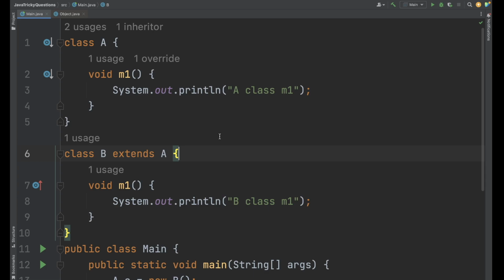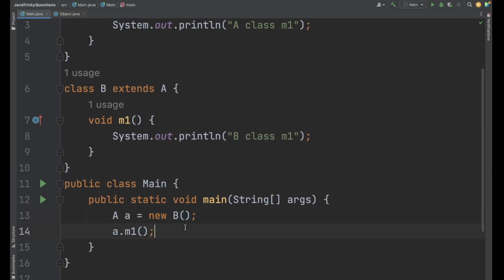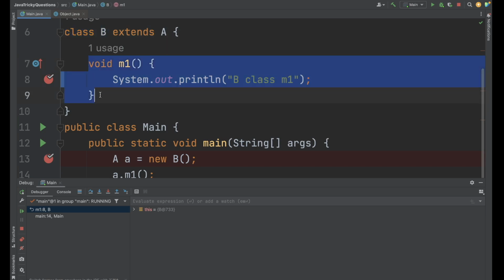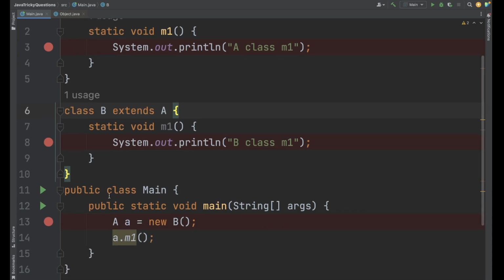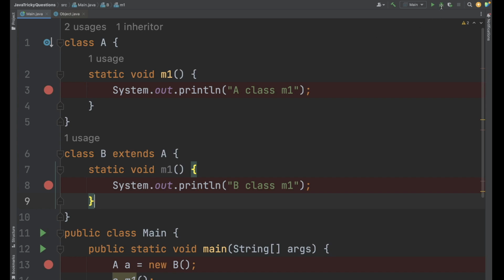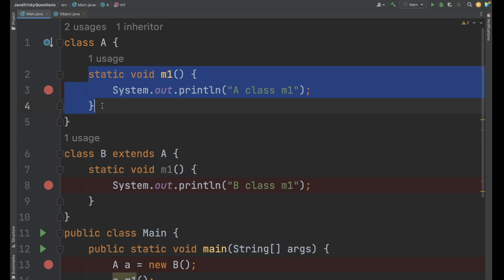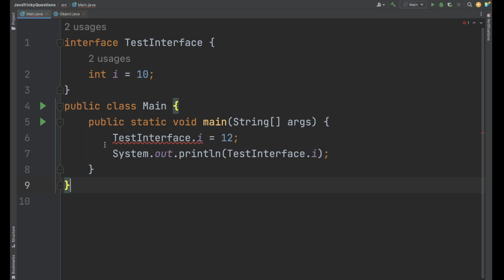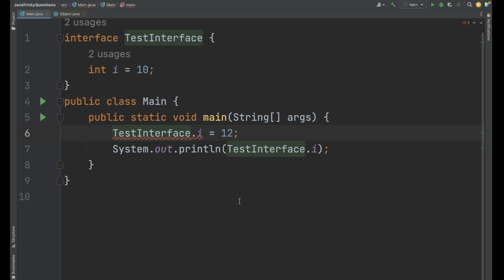Tricky coding interview questions on java | Interview Preparation | What will be the output ? Part 3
Hello All,

In this video we have talked about some of the coding interview questions. This are some tricky coding snippets which you must practice / understand before attendig the interview.

If you want to have quick connect or you need help for the interview preparation you can schedule one to one call with me on below.